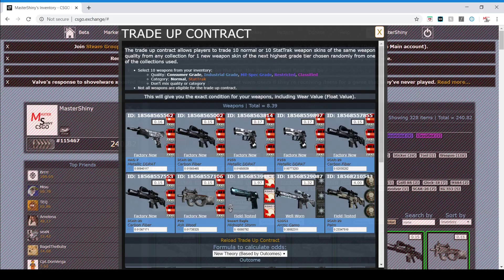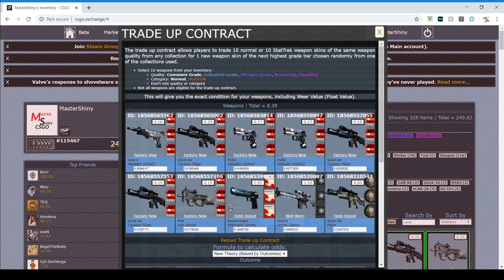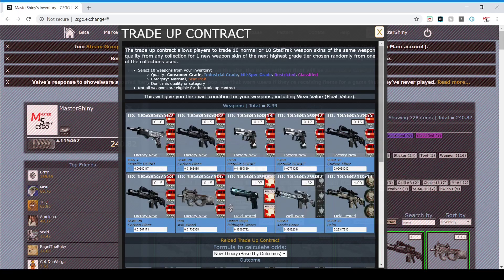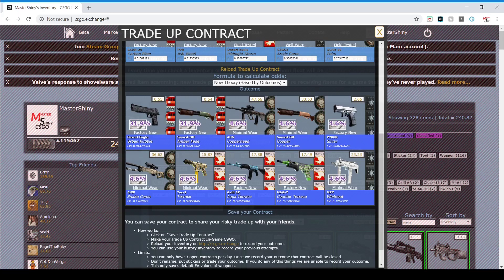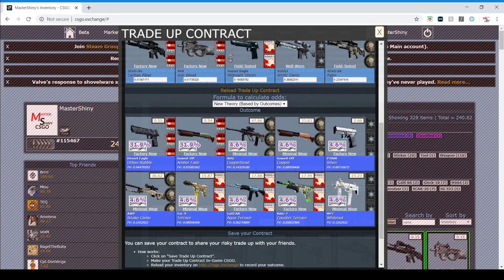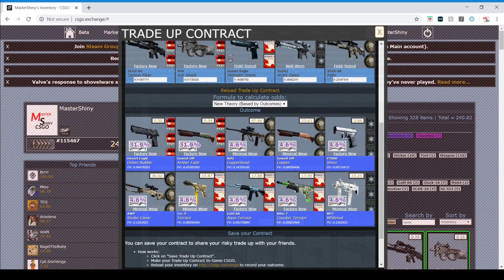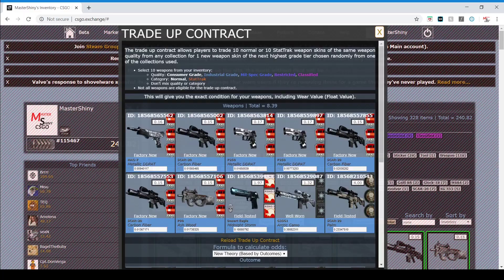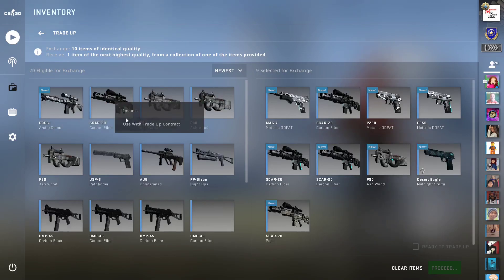NEW INTERESTING HIGH RISK OLD COLLECTIONS TRADE UP CSGO Trade Ups #22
Trade ups were disappointing today!  I thank everyone for watching! Leave me a comment on what you think the next trade up should be.

Thanks for Reading the Desc!